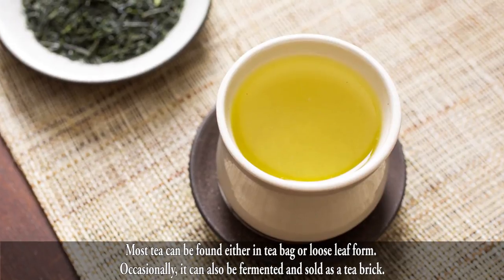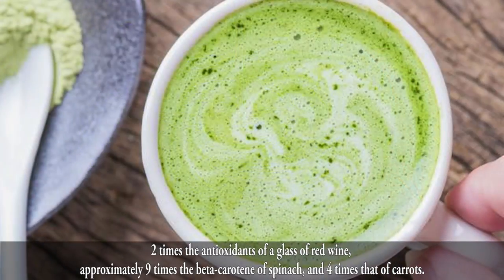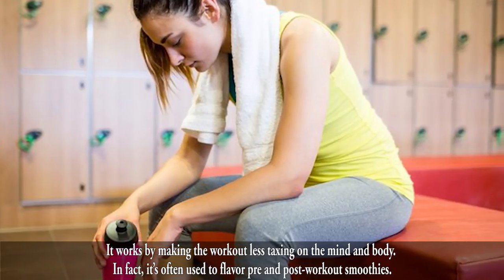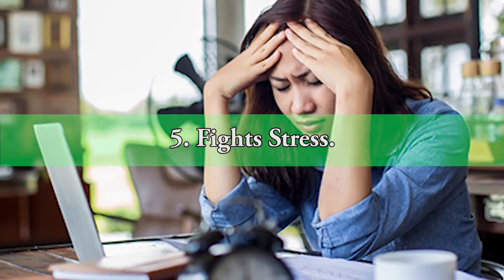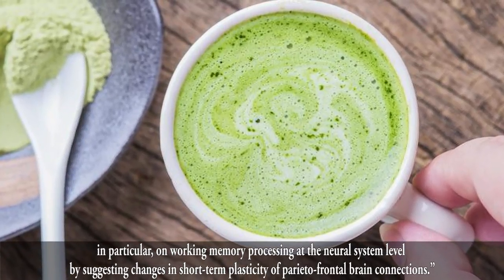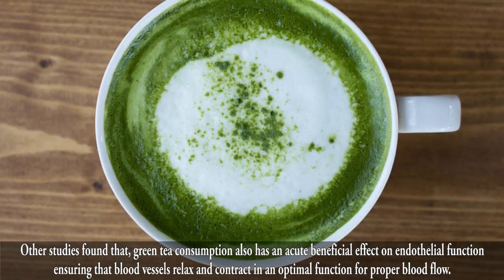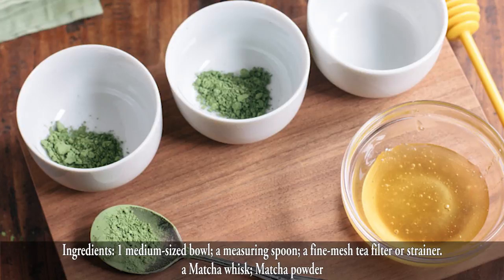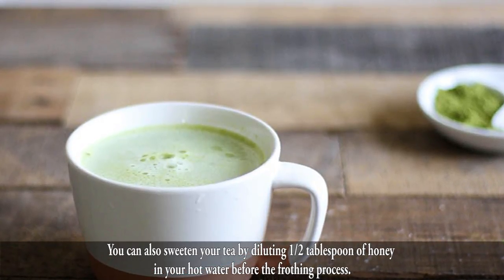This Drink Will Burn Stomach Fat 4X Faster, Prevent Cancer, Improve Energy And Remove Toxins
Most tea can be found either in tea bag or loose leaf form. Occasionally, it can also be fermented and sold as a tea brick.
However, many people don’t know that tea can also be sold as a powder, which is traditionally whisked and served with a bit of froth.
This is true for Matcha, a Japanese green tea. There are many health benefits of Matcha tea.
What Is Matcha Tea?
Matcha is produced using pure Gyokuro leaves, a variety of Camellia Sinensis that is shaded beneath special mats for 3 weeks before plucking.
The shading forces the plants to produce a higher chlorophyll content, thus increasing its nutritional value and giving the leaves a rich green color.
In fact, steeped Matcha contains nearly 10 times the polyphenols and antioxidants of regular teas, 2 times the antioxidants of a glass of red wine, approximately 9 times the beta-carotene of spinach, and 4 times that of carrots.
Here are just a few reasons you should make the switch from tea bags to tea powder.
1. Fights Cancer.
2. Boosts Metabolism.
3. Supplies Energy.
4. Supports Skin Health.
5. Fights Stress.
6. Improves Memory function.
7. Boosts Immune Function.
8. Lowers Cholesterol.
9. Controls Diabetes.
How To Prepare Matcha Tea:
If you’ve never had matcha, start with a 1/4 teaspoon of the tea powder and gradually work towards 1/2 teaspoon and eventually 1 teaspoon.
Ingredients:
1 medium-sized bowl.
a measuring spoon.
a fine-mesh tea filter or strainer.
a Matcha whisk.
Matcha powder.
Instructions:
Boil 1 cup of water to about 180°F. Fill you bowl with water to leave for a few minutes.
Empty the water. Spoon the Matcha into your strainer and sift to prevent clumps.
Add about 1/4-1/2 tablesppon of hot water to your powder and whisk to form an evenly diluted paste.
Add 2-3 ounces of the hot water to your bowl and whisk fast using an “N” or “W” form, being careful not to touch the bottom of the bowl.
Once you tea is covered in bubbles, lift your whisk to the surface and gently move around to break any big bubbles. Enjoy!
You can also sweeten your tea by diluting 1/2 tablespoon of honey in your hot water before the frothing process.